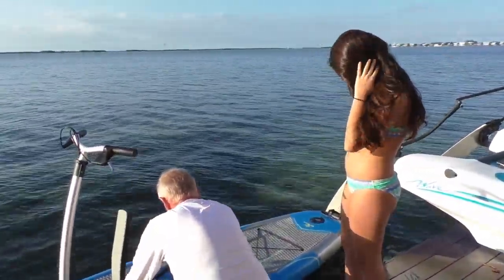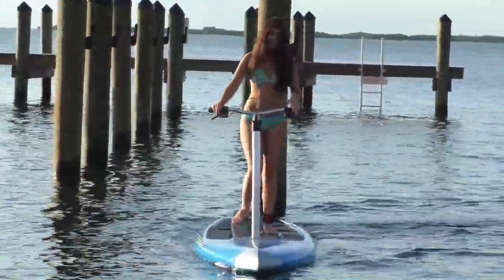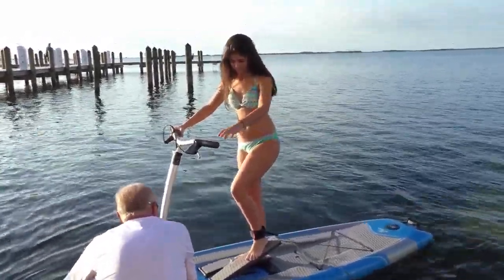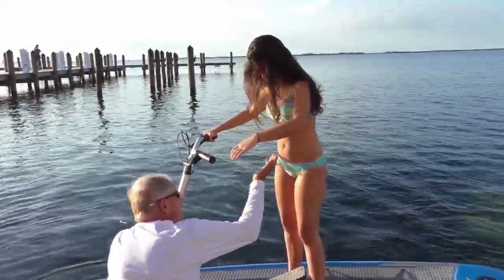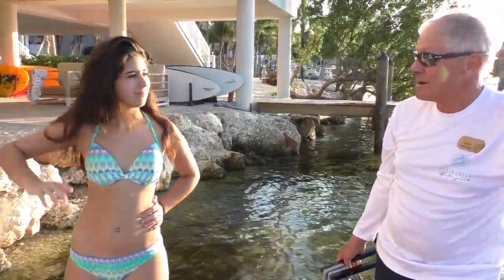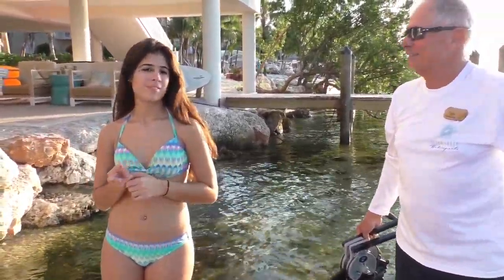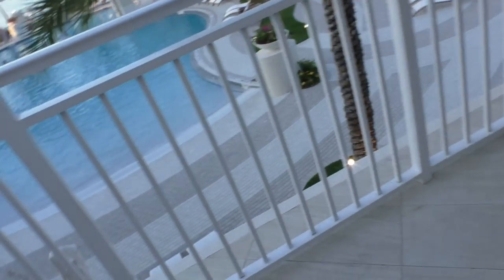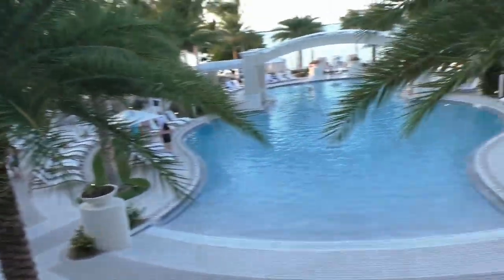HelpEndAllLitter.org Founder Izabella Hernandez tries out the new Hobie Eclipse Paddleboard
After speaking at Key Largo School, Plantation Key School and Treasure Village Montessori School, Izabella decided to unwind by trying out the new Hobie Mirage Eclipse Paddleboard at Caribbean Watersports at Playa Largo Resort in Key Largo.